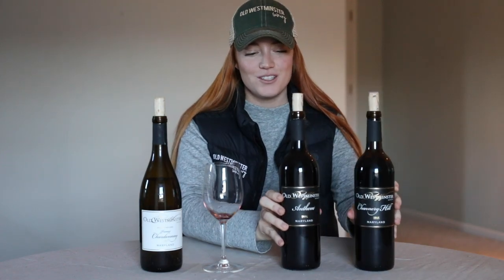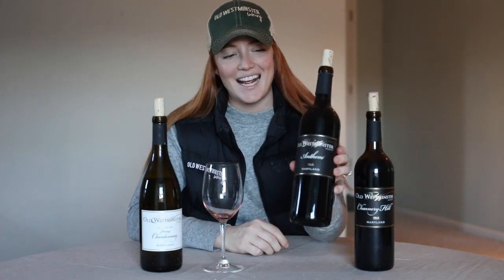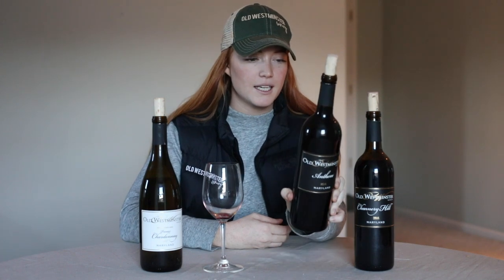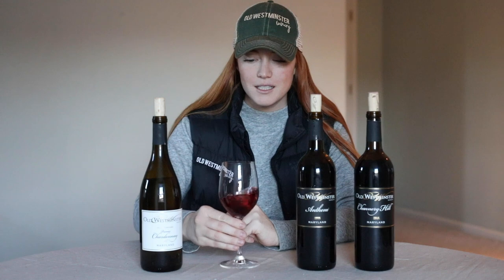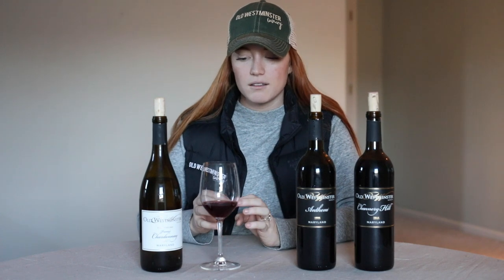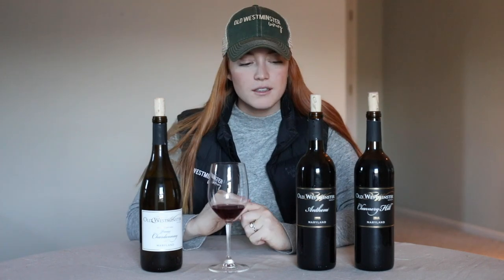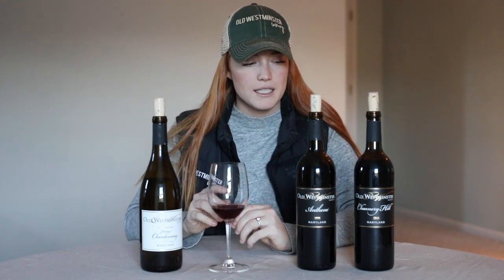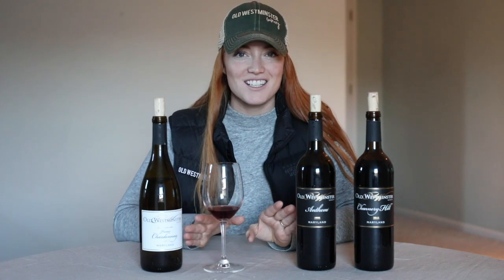February Wine Club Allocation: Anthem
learn a little bit about our 2016 Anthem!